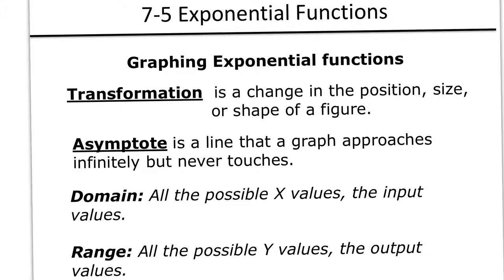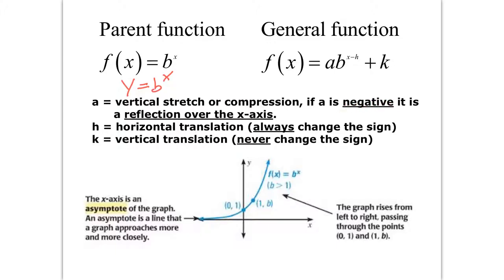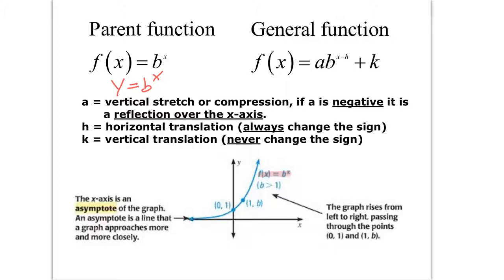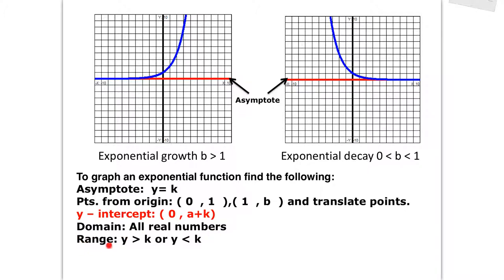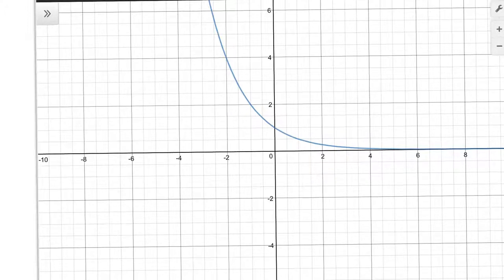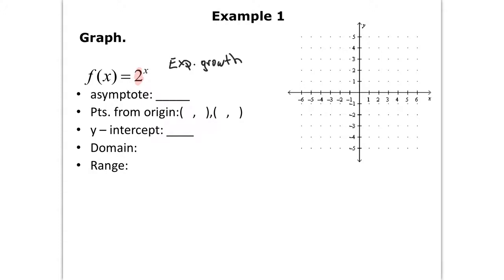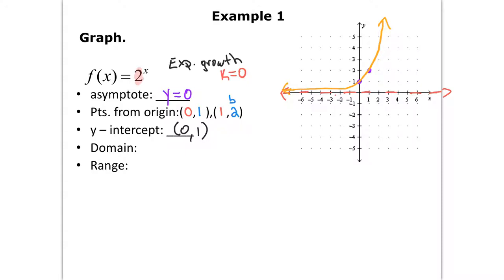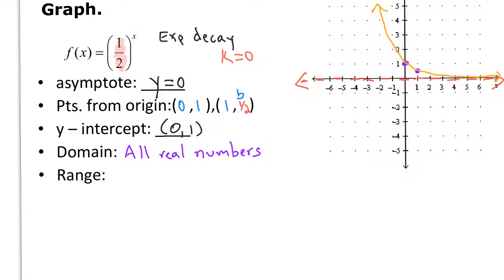Algebra 1 Exponential Functions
Learn what is an exponential function.